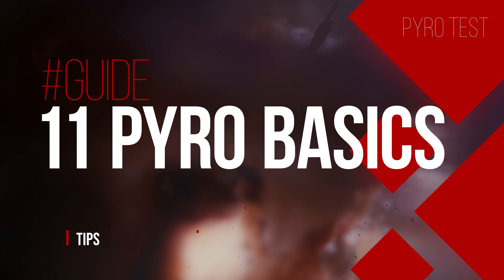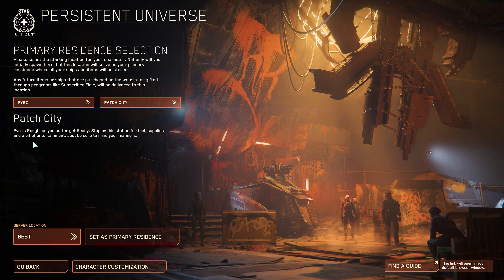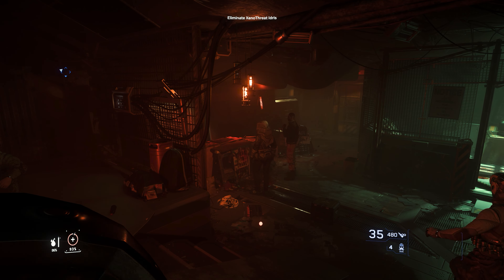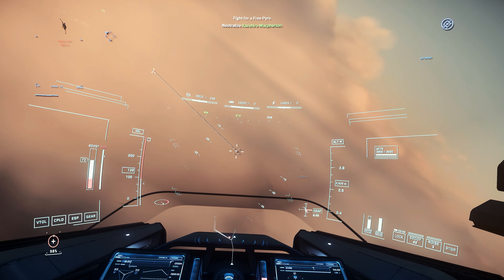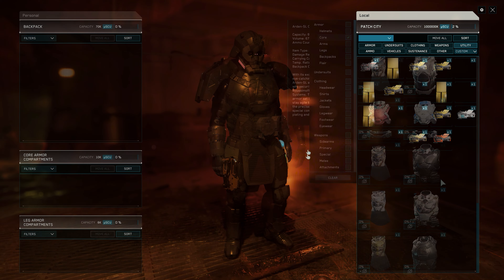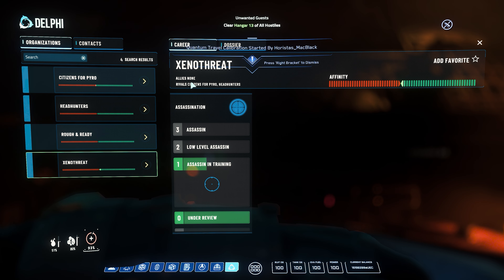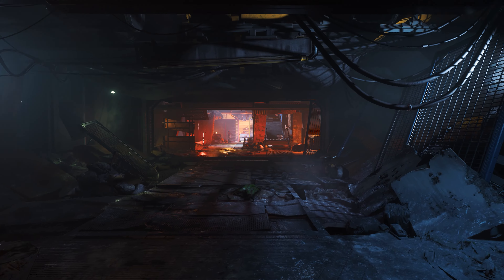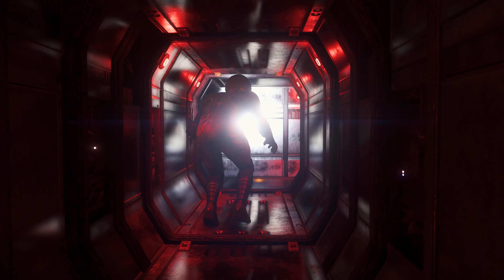11 PYRO Basics + Tips & Tricks 🧪 Star Citizen Pyro 4K Gameplay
✅ MY SETUP

The pyro test is in full swing and we will show you the most important basics as well as many tips & tricks you should know.

Star Citizen, Star Citizen News, Star Citizen Guide, Star Citizen 3.21, Star Citizen 3.22, Star Citizen 4.0, Star Citizen Pyro, Star Citizen Gameplay

StarCitizen StarCitizenTips RobertsSpaceInd @RobertsSpaceInd Star Citizen®, Roberts Space Industries® and Cloud Imperium ® are registered trademarks of Cloud Imperium Rights LLC